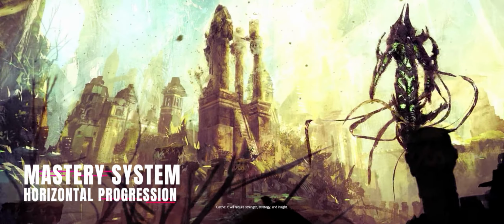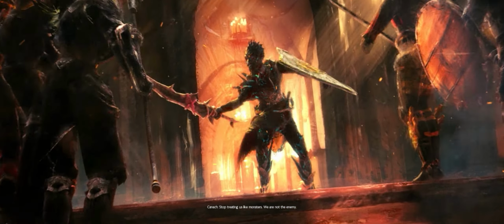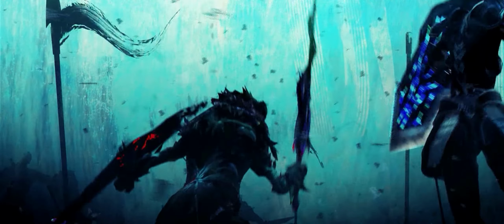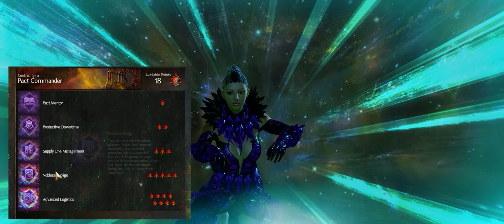Guild Wars 2 New Player Guide 2022 Short | Masteries Need to Know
Guild Wars 2 New Player Guide Short |  Masteries Need to Know

Guild Wars 2 Mastery System explained.

This is a cutdown version of my Ultimate New Player Guide for those who like bite sized videos.
In this clip you will learn all about the basics of the mastery system.

Guild Wars 2 Referrals
♦ End of Dragons Expansion!
♦ Guild Wars 2 Free to Play!